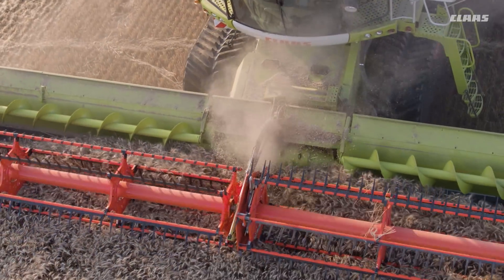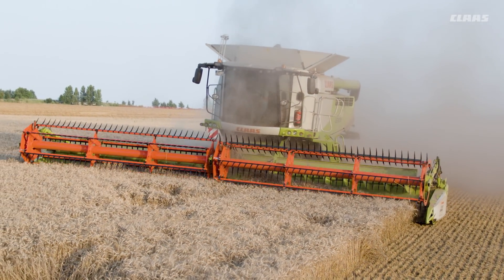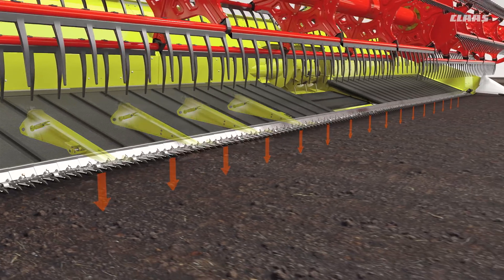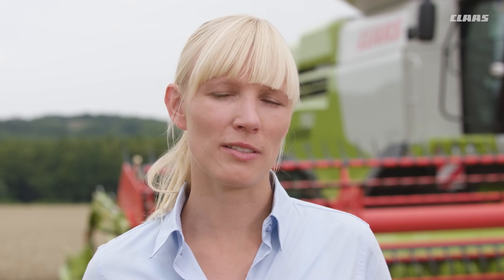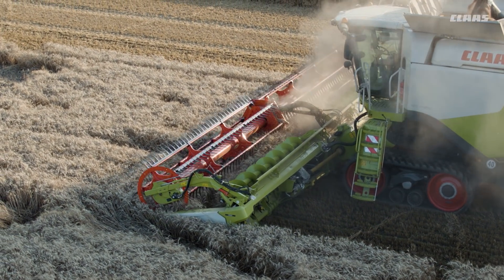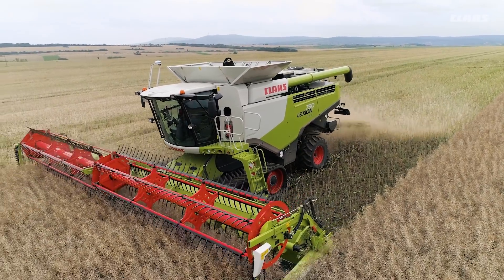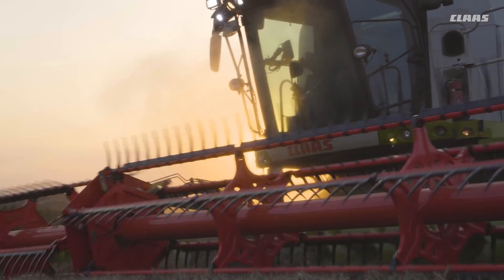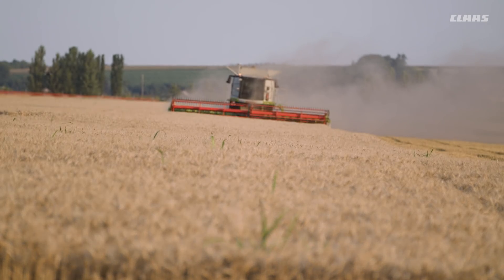CONVIO FLEX. ACTIVE FLOAT and ground-contour following for the knife bar. / 2018 / EN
CLAAS presents the CONVIO FLEX features: ACTIVE FLOAT hydropneumatic suspension system and AUTO CONTOUR FLEX operator assistance system.

ACTIVE FLOAT allows the ground pressure of the knife bar to be adjusted to the different field conditions from the cab while on the move.
AUTO CONTOUR FLEX assistance system automatically adjusts the height of the front attachment.

This video has captions you can turn on.